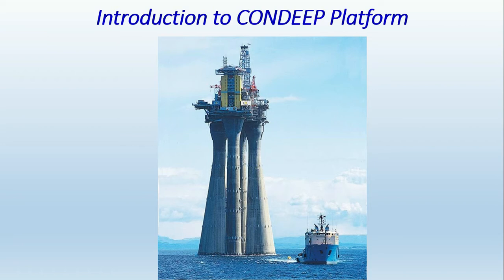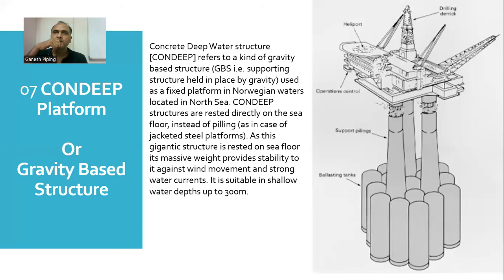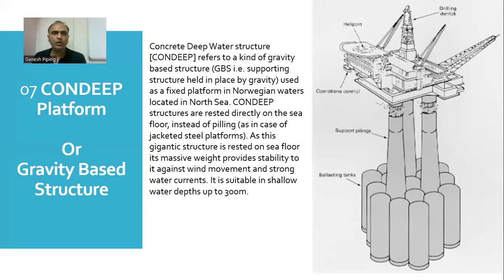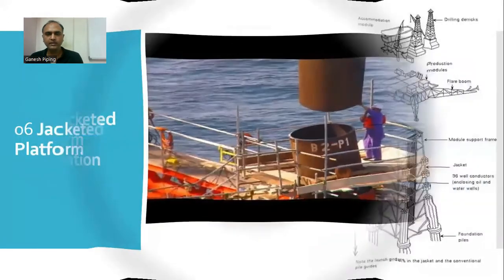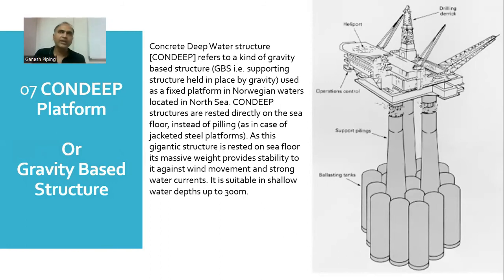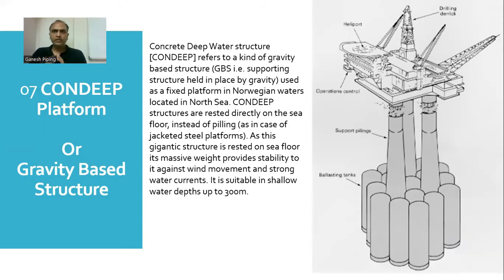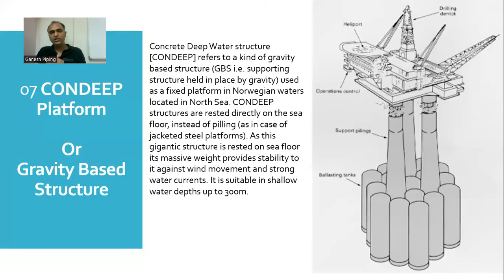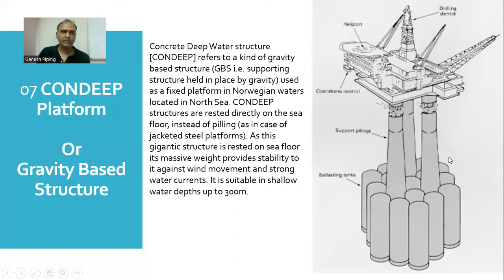CONDEEP STRUCTURE - Offshore Oil & Gas - Episode 06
"CONDEEP's are the only manmade structures that are build in the sea. They are also termed as GBS, which stands for GRAVITY BASED STRUCTURE. It means they have massive weight and by means of that weight, they are directly rested on the sea bed, without tying them to the sea bed.

To know more about the offshore segment. Do read my book. ""Fundamentals of Oil & Gas Industry for beginner's"". You can directly get the copy of book online by clicking the link.